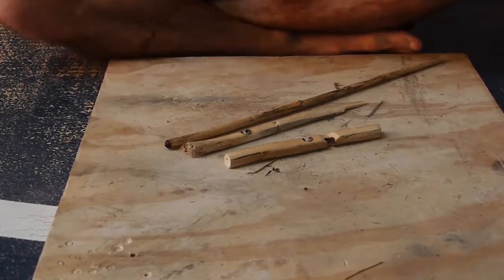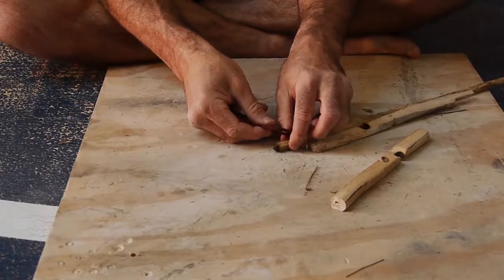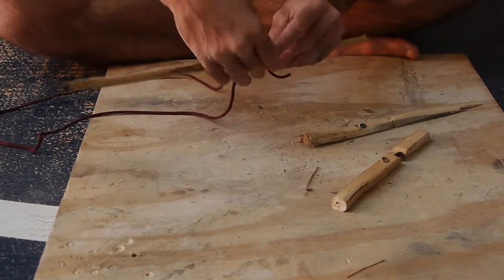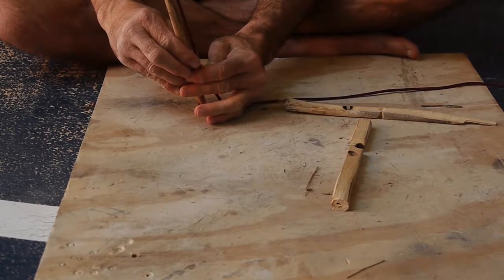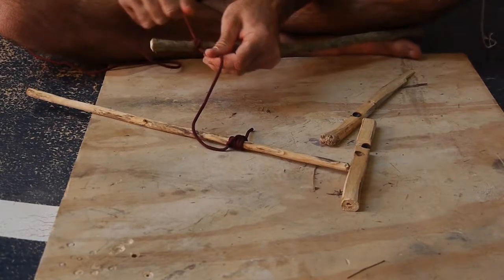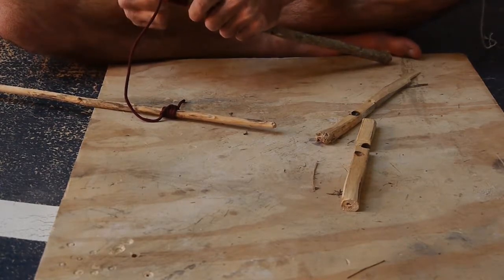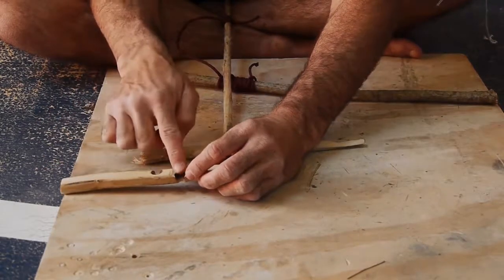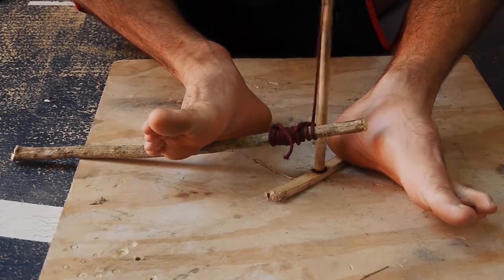Gas Pedal Hand Drill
Teaching the Gas Pedal Hand Drill